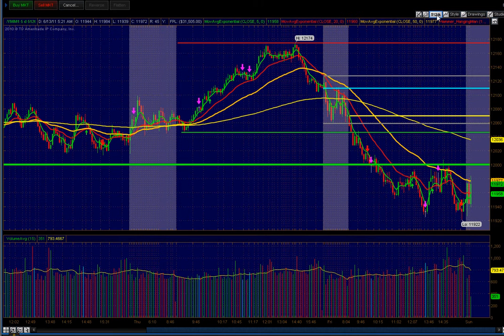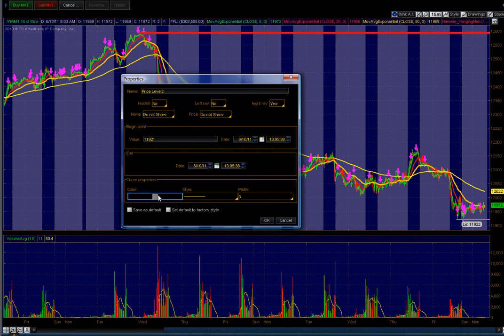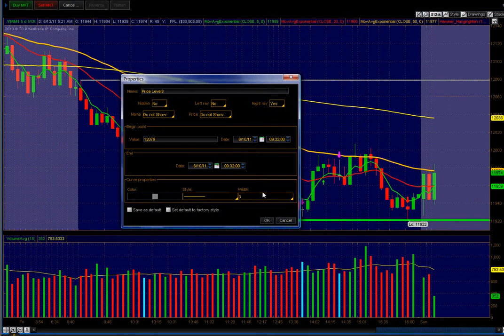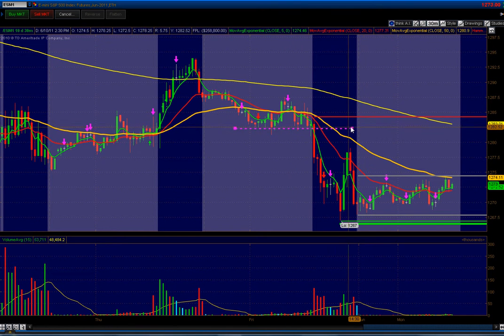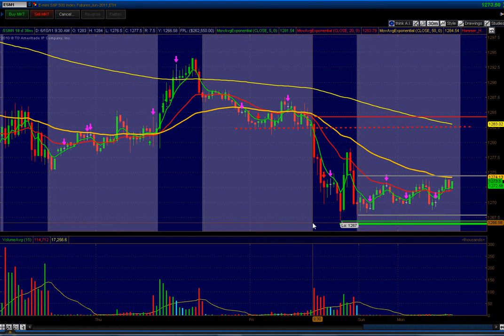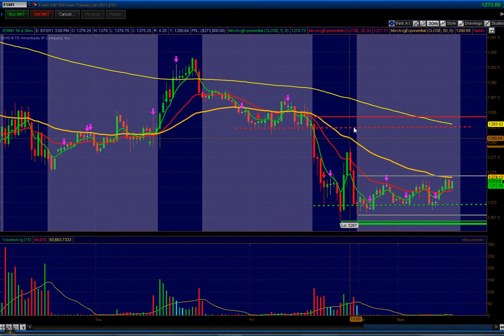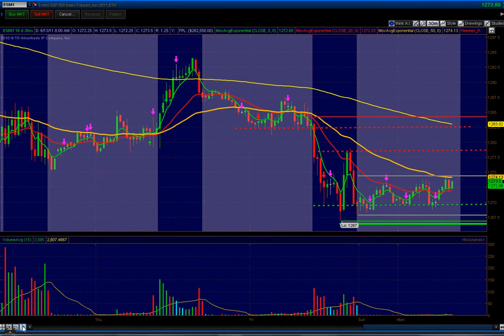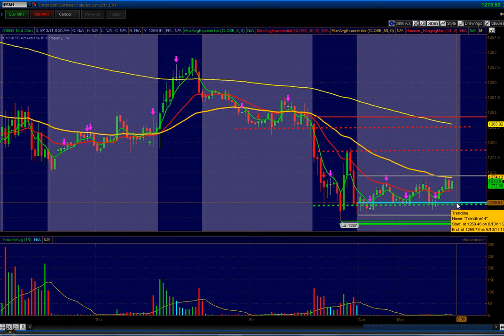YMM1 Weekly set up 0613